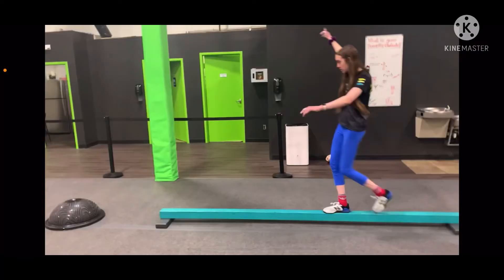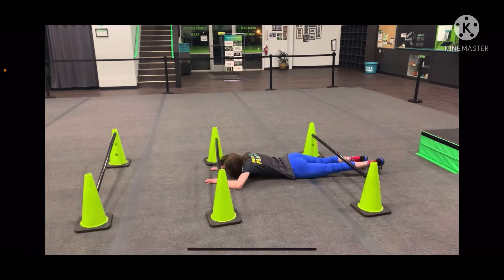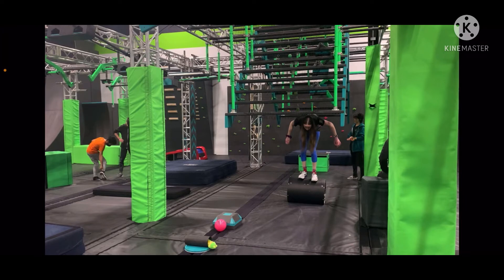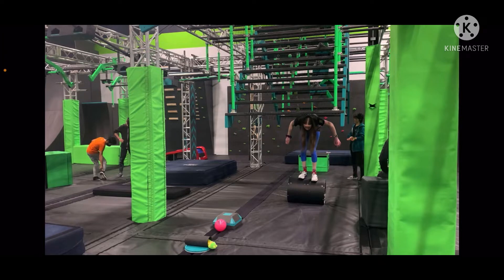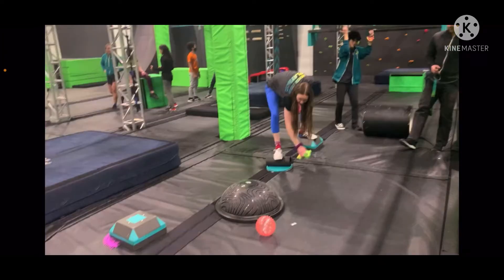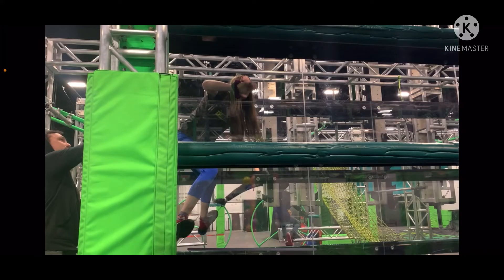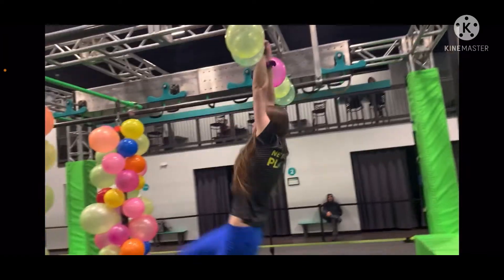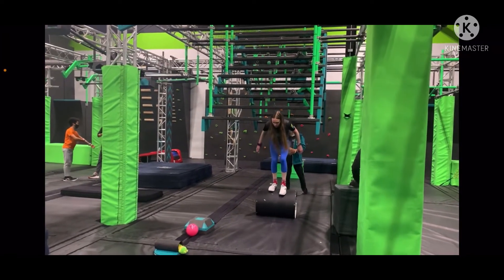Is This The CRAZIEST Ninja Warrior Course EVER?! Ninja Night Commentary #3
Hey guys! In this video I give ninja night commentary on the CRAZIEST ninja course I have ever seen! Let me know if y’all like these commentaries, and any video ideas you have for me.

stay happy fam 😎✌️